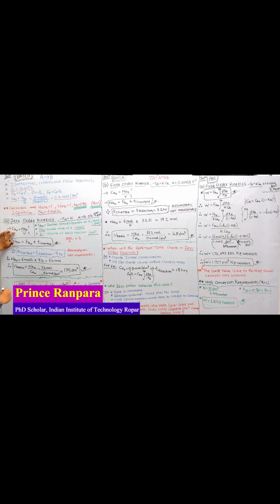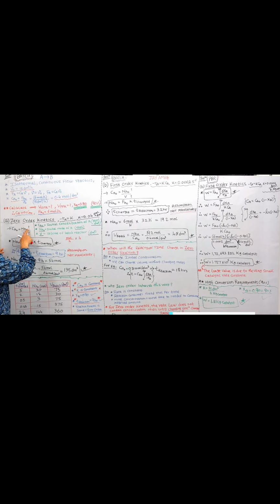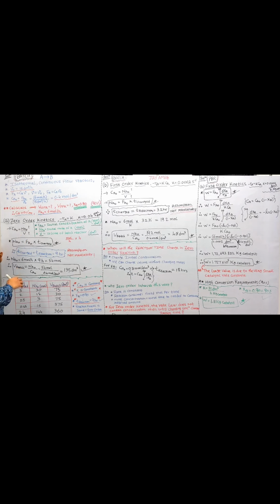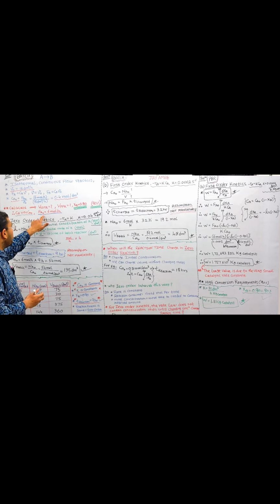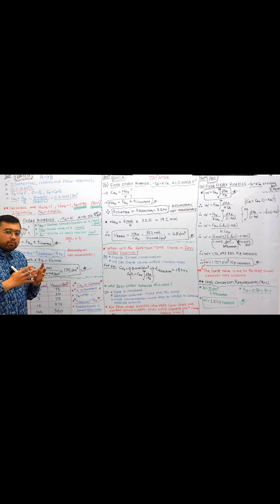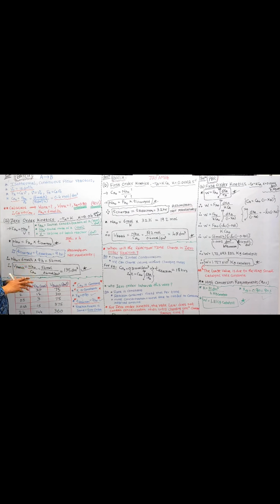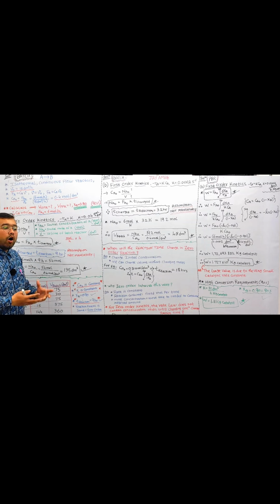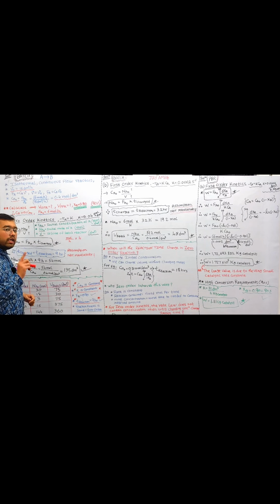Zero Order vs First Order Kinetics | Batch {Part 2}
🚀 CRE Lecture 15: Zero-Order vs First-Order Kinetics | Batch | Industrial Reactor Design (Part-2) is Live! ⚗️📘

In this lecture, I explain the fundamental conceptual difference between zero-order and first-order reaction kinetics, with a clear focus on how reaction order influences reaction time, concentration behavior, moles, and reactor interpretation, especially in Batch reactors.

The session goes beyond formulas and numerical, showing why reaction time behaves differently in zero-order and first-order systems, even when rate constant, conversion, and system conditions remain the same. ⚗️📘

✅ You’ll Learn:
🔹 Why zero-order reaction time depends on initial concentration
🔹 Why first-order reaction time does NOT depend on volume or initial moles
🔹 The real meaning of “rate independent of concentration”
🔹 The difference between rate independence and time independence
🔹 Why charging time ≠ reaction time in batch reactors
🔹 What happens when you change moles but keep concentration constant
🔹 Step-by-step conceptual reasoning using mole balance and batch performance equations
🔹 How reaction order governs time behavior and reactor understanding

Your support motivates me to continue creating clear, concept-driven, student-friendly CRE lectures ⚗️✨

Thank you for your time and encouragement 🙌

🙏🏻🪷 Jay Ambe 🪷🙏🏻